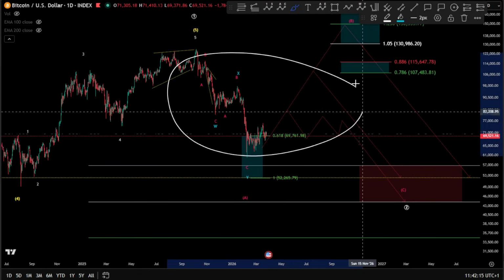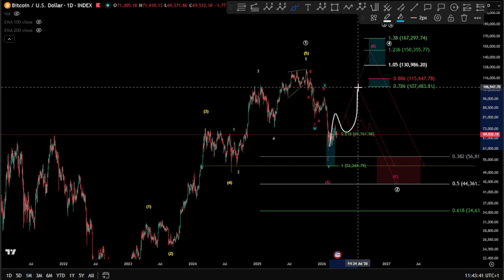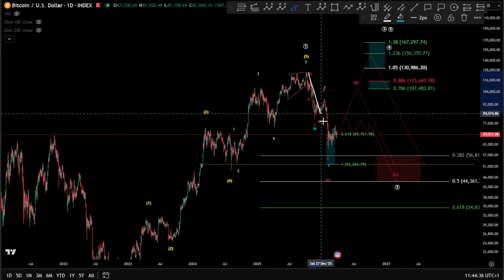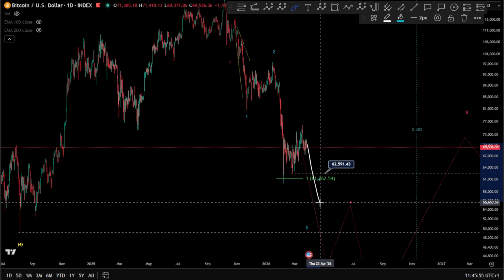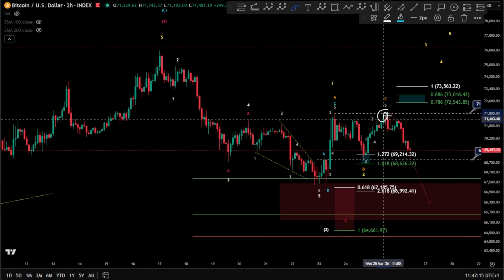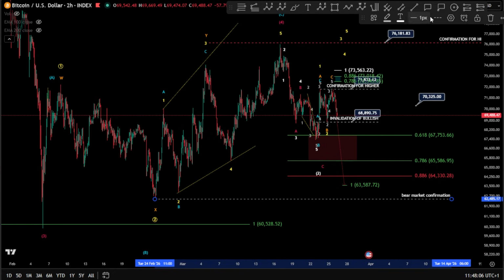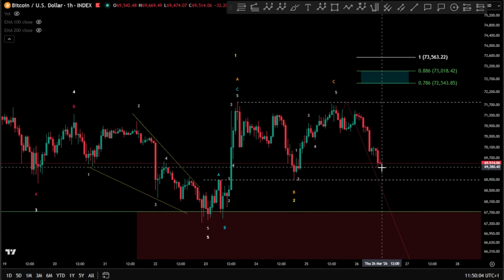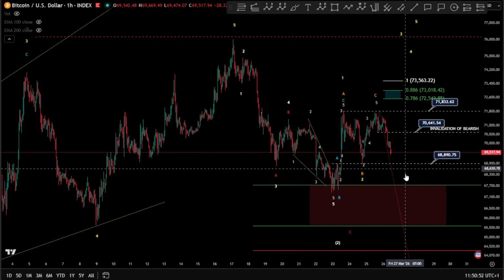Bitcoin (BTC) Daily Price Prediction | What to Expect Next? Targets & Possibilities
🔴 DISCORD MEMBERSHIPS

00:00 DAILY CHANNELING
0:50 SHALLOW BEAR MARKET
3:50 DEEP BEAR MARKET
4:50 2H - POSSIBILITIES
8:20 15 MIN MICRO LEVELS